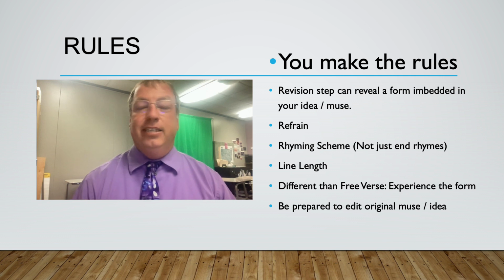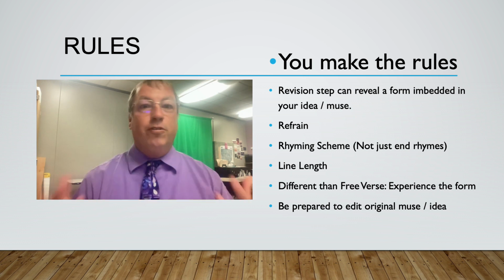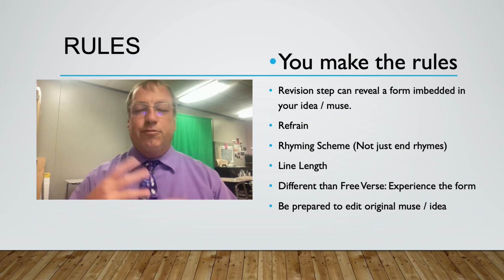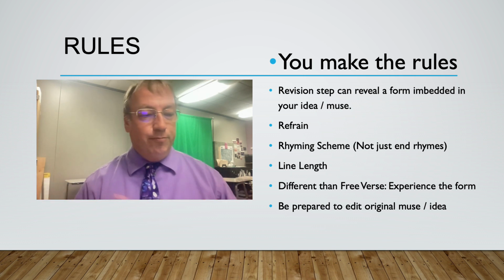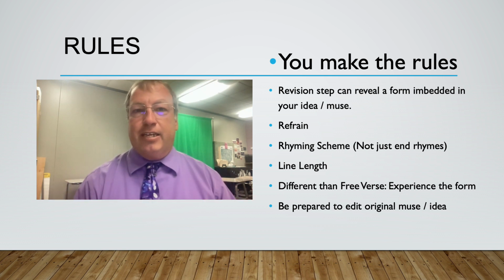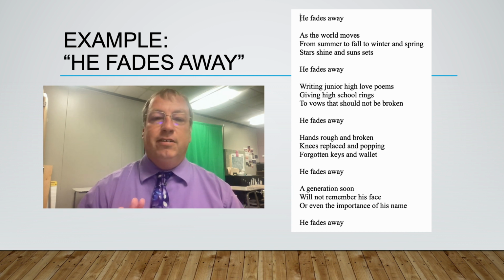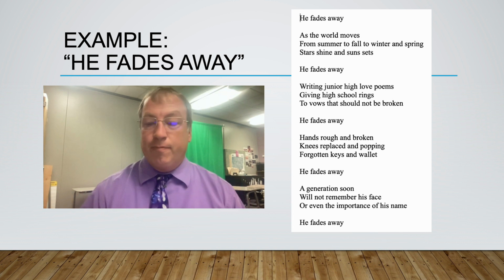Nonce Form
Lesson for Move Me Poetry's Teach Me Tuesday.